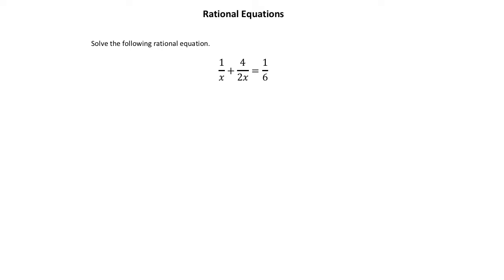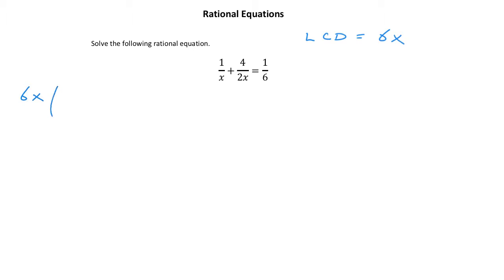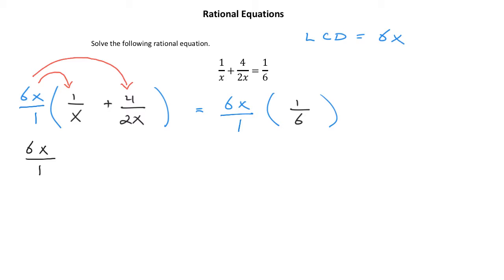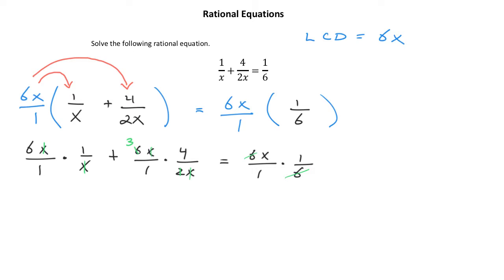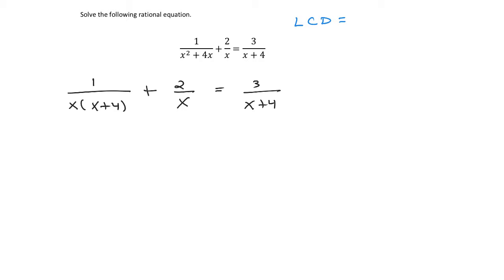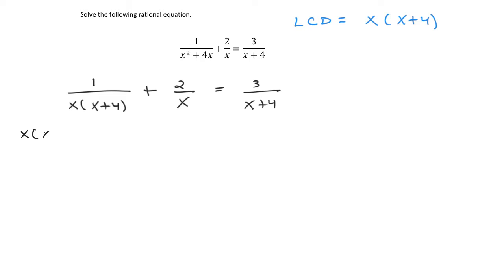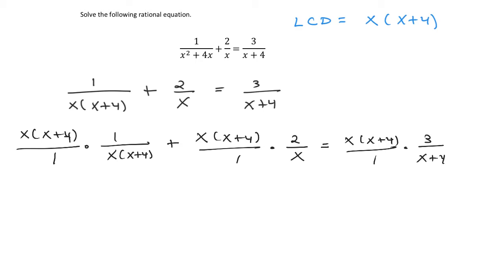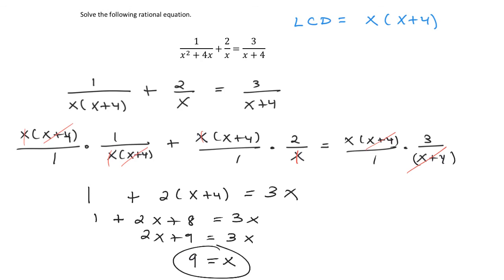MTH 095 Rational Equations